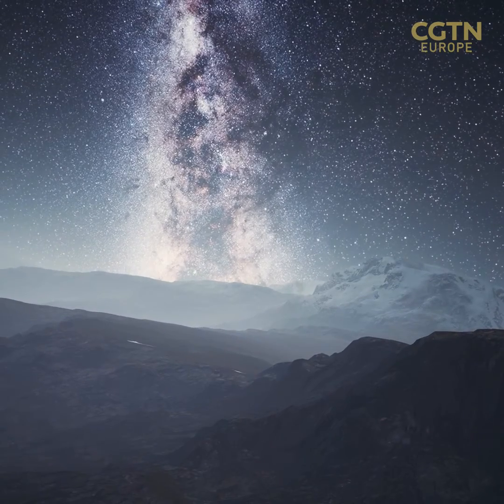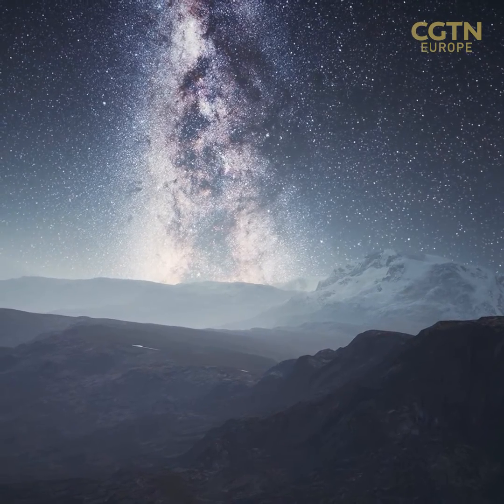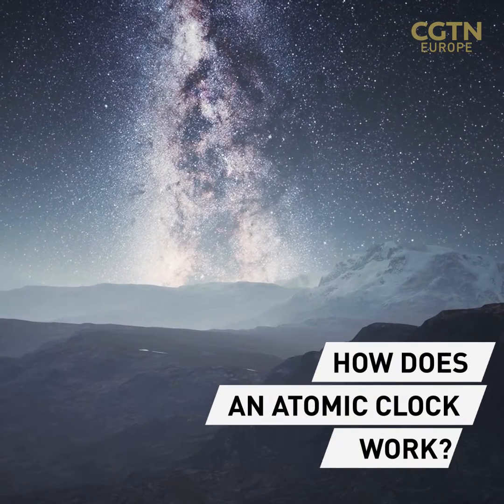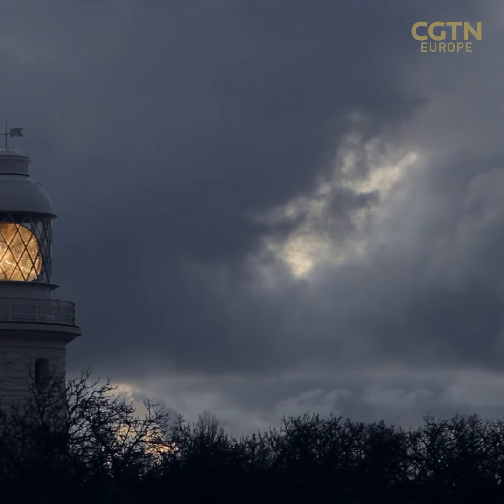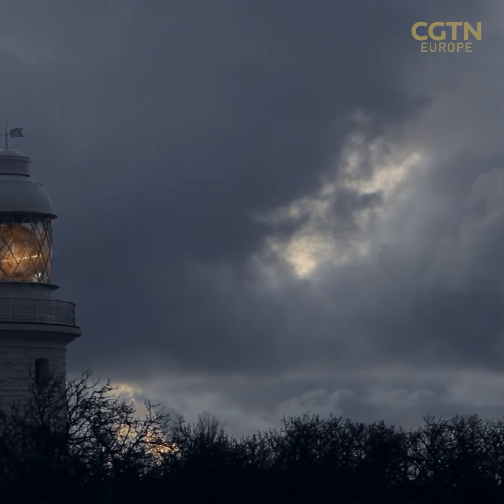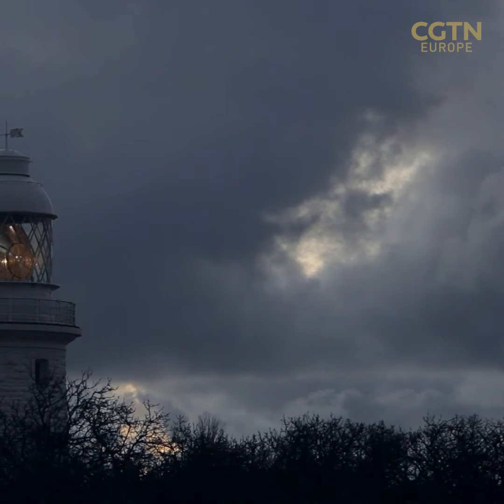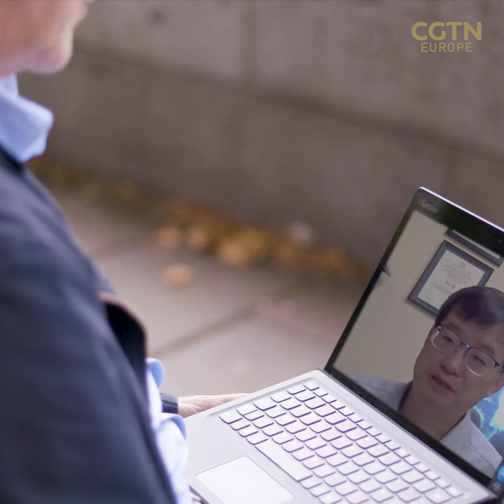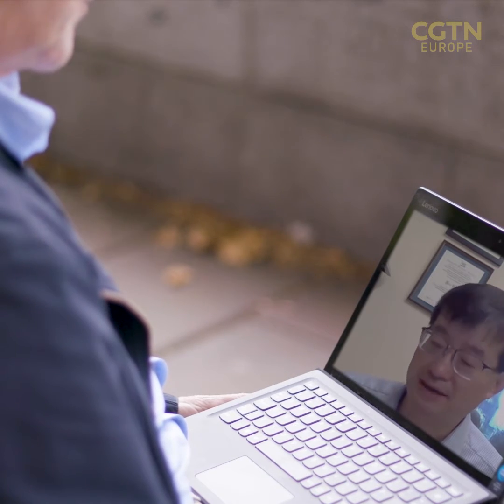How does an atomic clock work?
Find out how an atomic clock works in less than 60 seconds… GO! ⏲